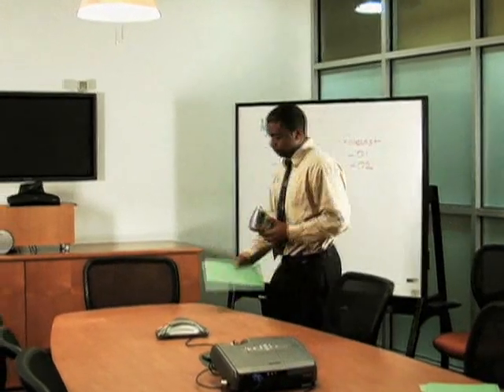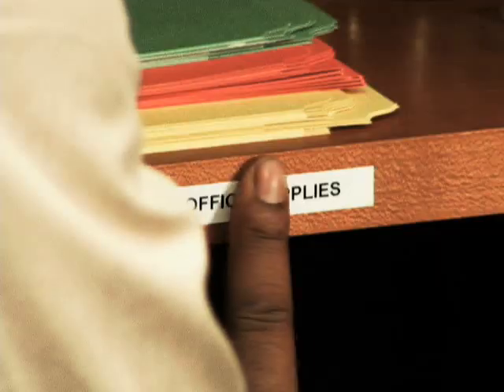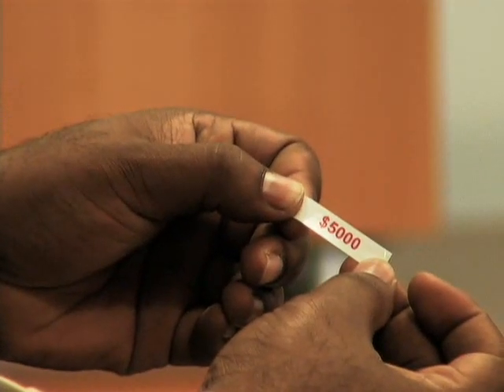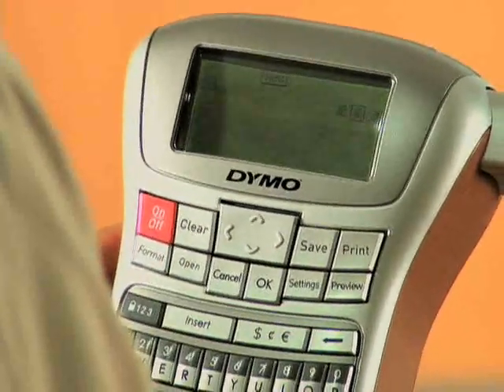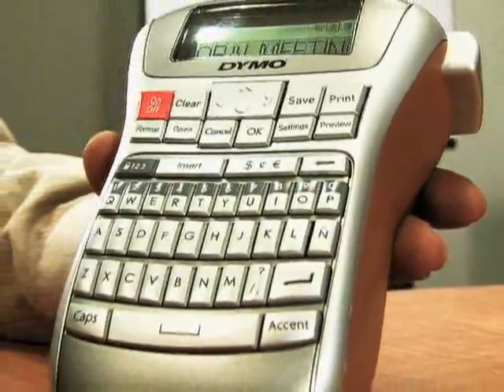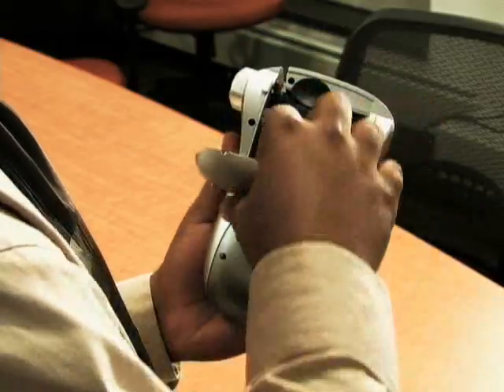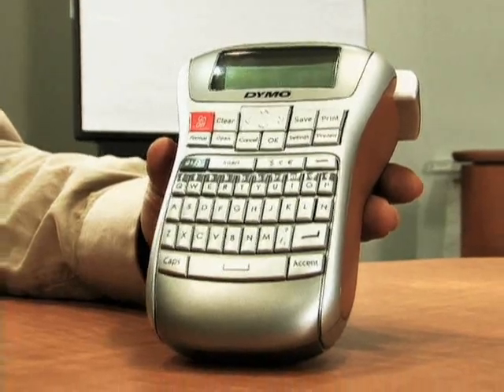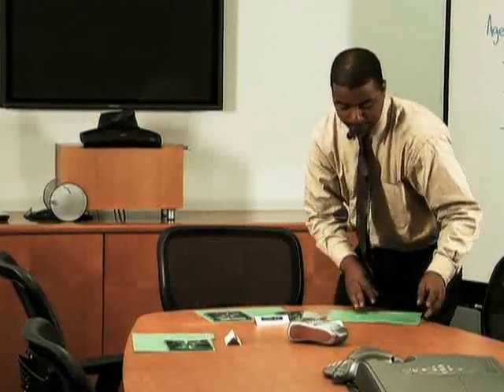DYMO LM220P Portable Label Maker (1738347)